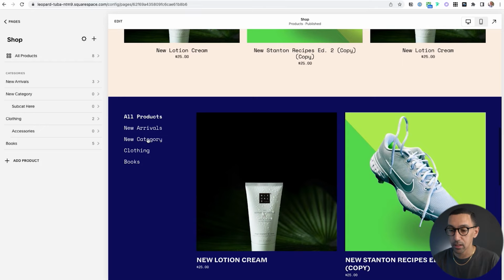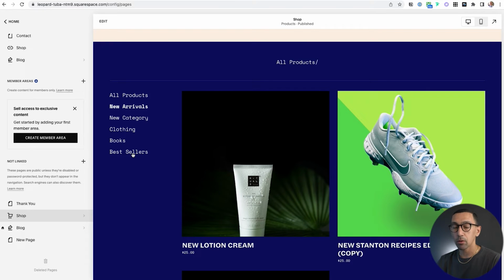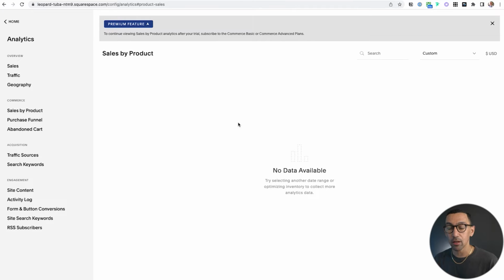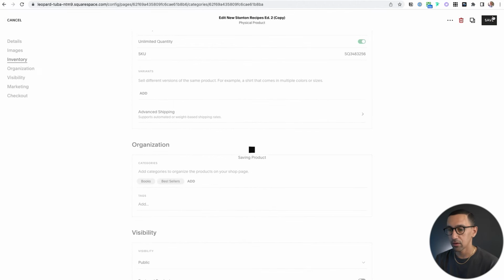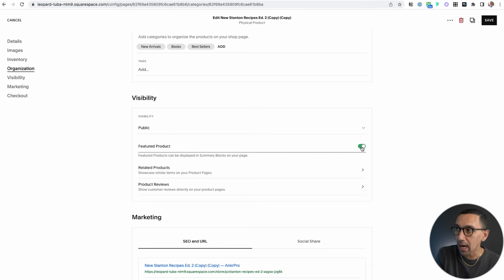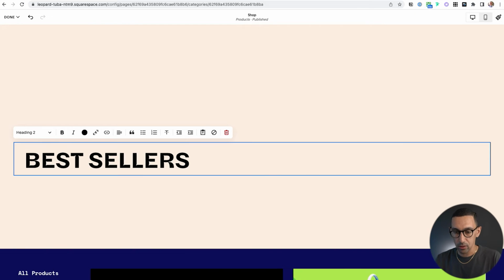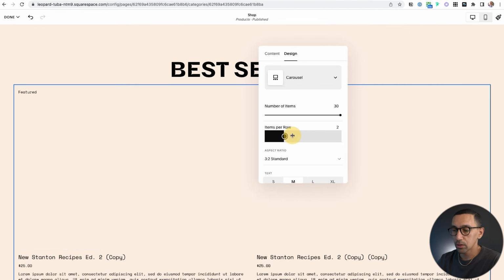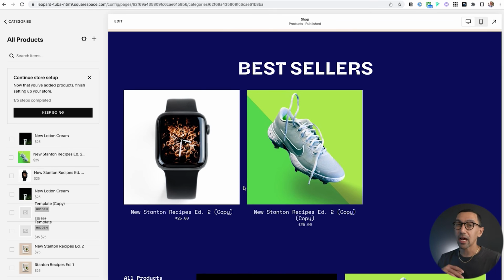Squarespace How to Create A Best Sellers Category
Want to group your top selling products into one category on Squarespace? Here's how to create a best sellers category and sell more of your top sellers!

TIMESTAMP

00:00 - 00:30 Intro
00:31 - 01:35 Navigate to Shop
01:36 - 02:35 Settings
02:36 - 04:31 Analytics
04:32 - 05:45 Tagging Products
04:46 - 07:58 Featured Products
07:59 - 11:19 Summary Block
11:20 - 12:38 Outro